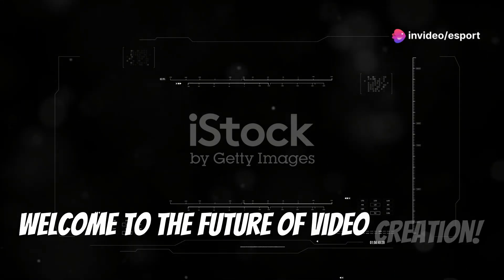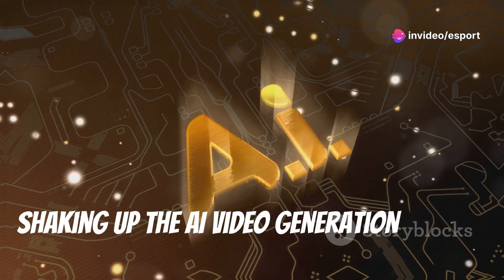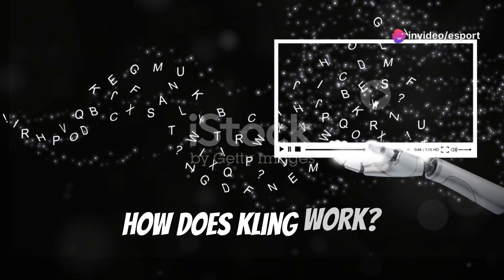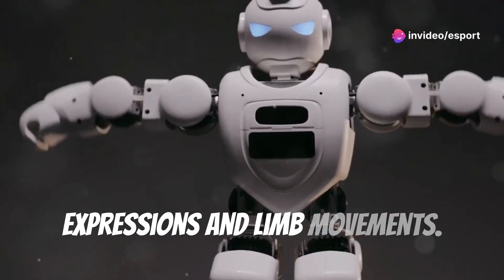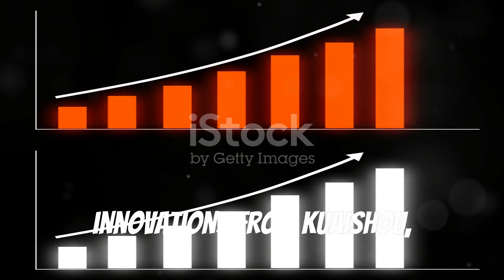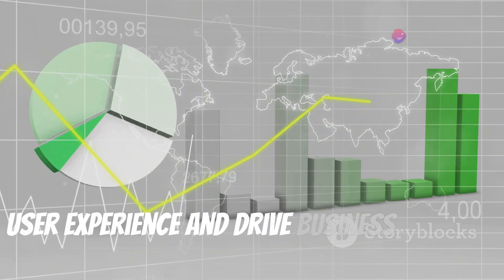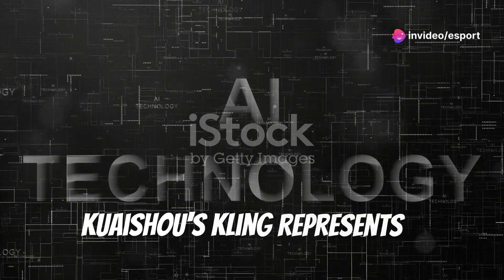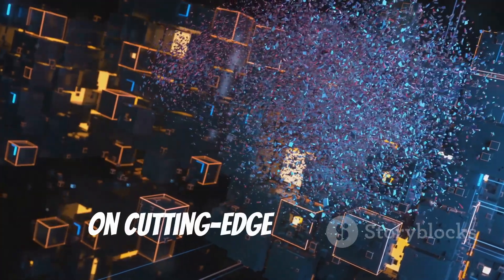Kuaishou's Kling: AI Video Generator Rivals OpenAI's Sora with Stunning 1080p Clips!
Discover Kuaishou's latest innovation, Kling, an AI-powered video generator that creates high-quality 1080p videos from text prompts. Competing with OpenAI's Sora, Kling is revolutionizing the video creation landscape with its advanced capabilities. Join us as we explore how Kling works, its impressive performance, and the potential global impact of this groundbreaking technology. Don't miss out on the future of digital content creation!

Key Points Covered:

Introduction to Kuaishou and Kling
How Kling transforms text prompts into video
Performance and accessibility of Kling
Global implications and competition with OpenAI's Sora
Related news on AI training data depletion